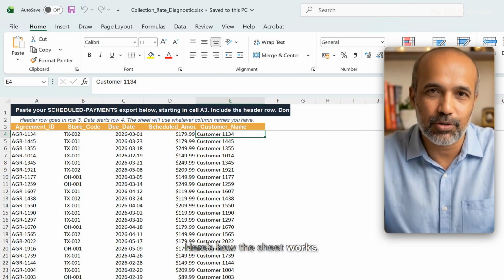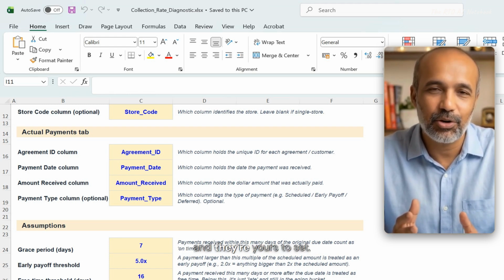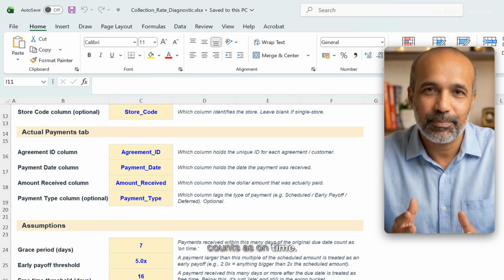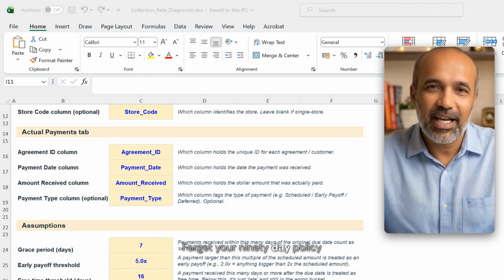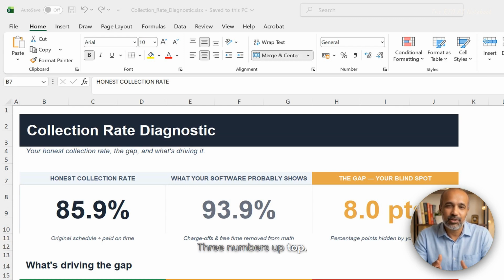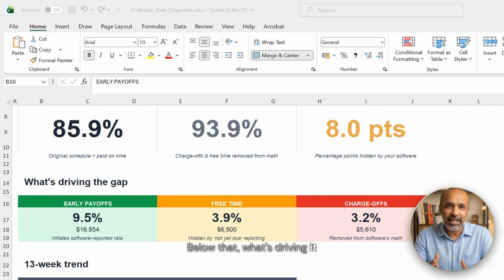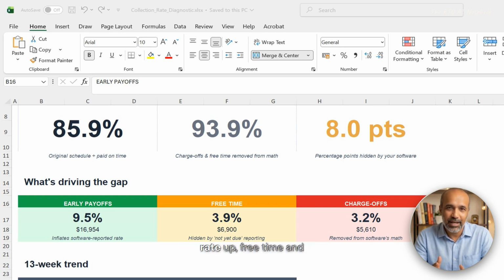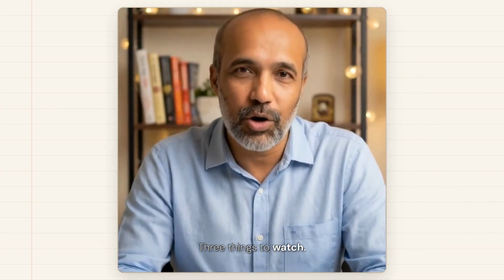Your Software Says 94 Percent. The Truth Is 86 Percent.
Your RTO software says your collection rate is 94%. The honest number — the one that reflects what you're really collecting — is closer to 86%. That ~8-point gap can be $40k a month across a multi-store book, or a few thousand on a single store — money your dashboard quietly counts as collected. This episode shows you exactly why, and hands you the free Excel template to run the calculation on your own store.

What's inside
- The three things that bend your collection rate: early payoffs, free time, and charge-offs
- Why an early payoff flatters the number while quietly giving up your rental margin
- The honest formula: on-time renewals ÷ what was scheduled (within your grace window)
- A live walkthrough of the Collection Rate Diagnostic spreadsheet — and the assumptions you set
- A first look at the cohort/"vintage" view that warns you weeks before trouble hits

The RTO AI Notebook is a peer-to-peer channel for independent rent-to-own store operators running 1–20 locations. No fluff, no theory — just the numbers, decisions, and AI tools that actually move the needle.

Each episode breaks down a real operational question using the same spreadsheets and dashboards owners already trust. We show the math, the screen, and the decision — then hand you the template.

Hosted by Sumesh, founder of SimpleWins.ai.